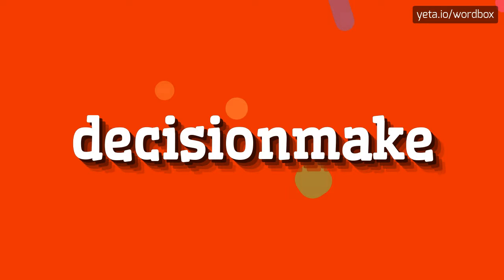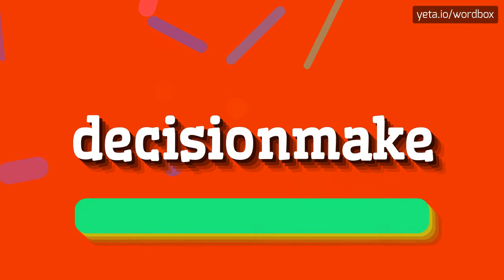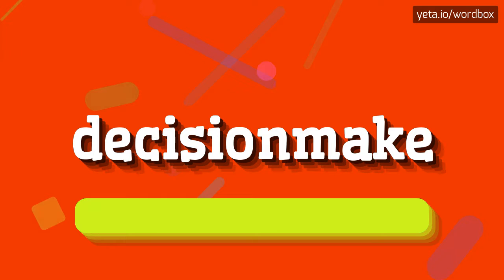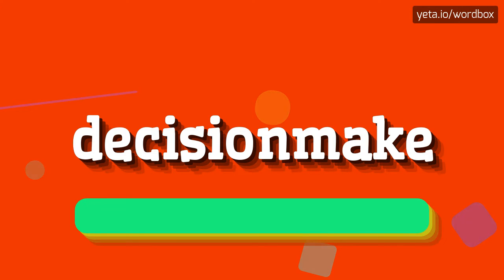DECISIONMAKE - HOW TO PRONOUNCE IT!?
Watch how to say and pronounce "decisionmake"!